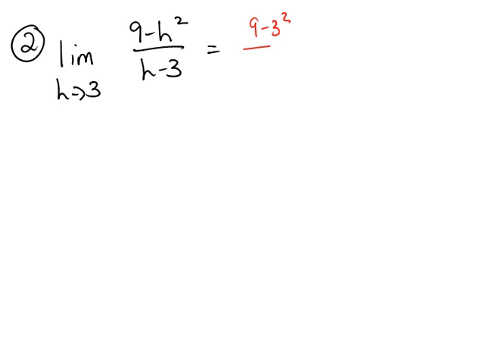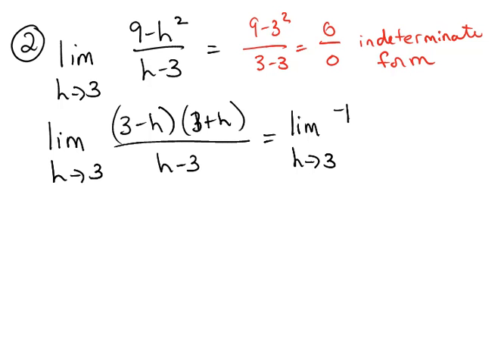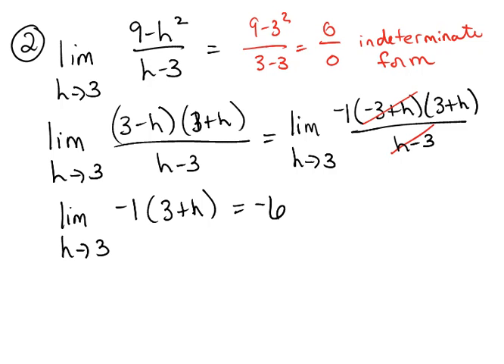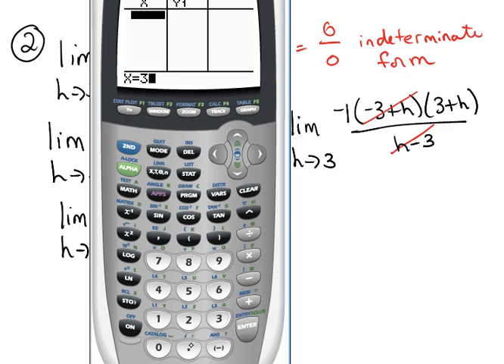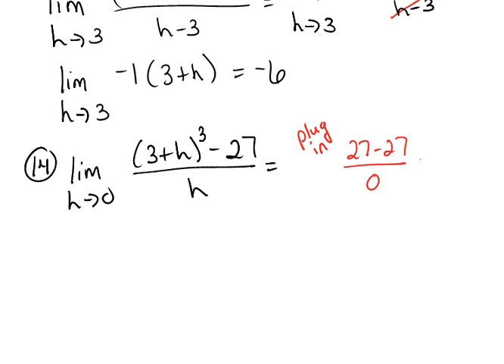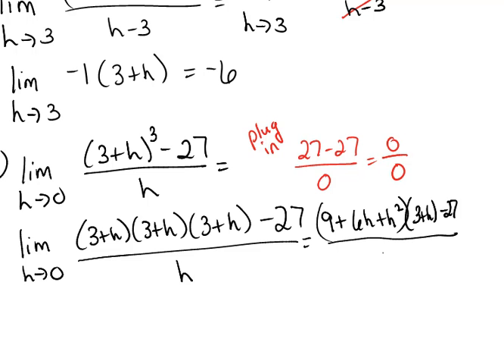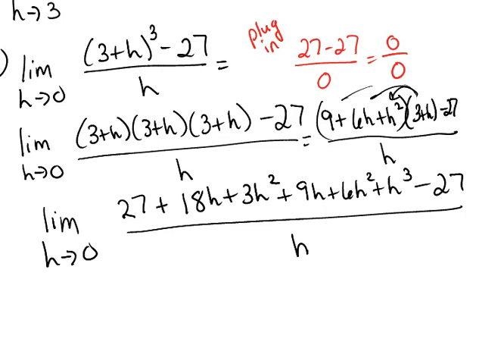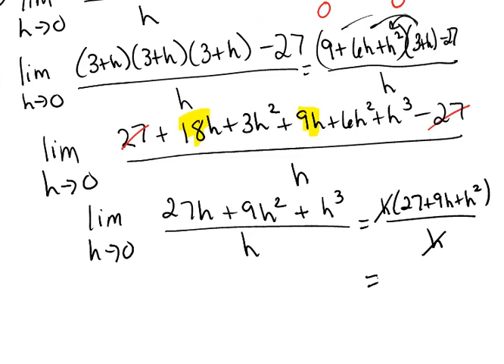1321_2_5_2_and_14